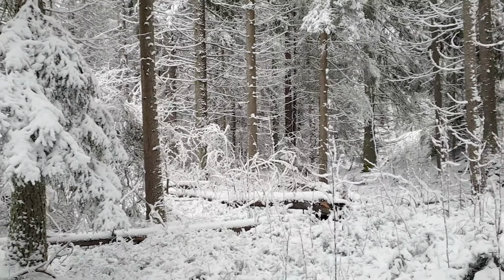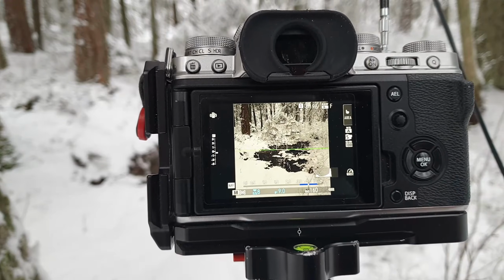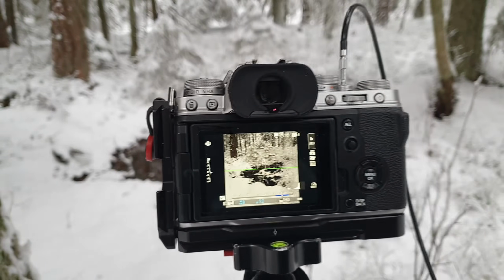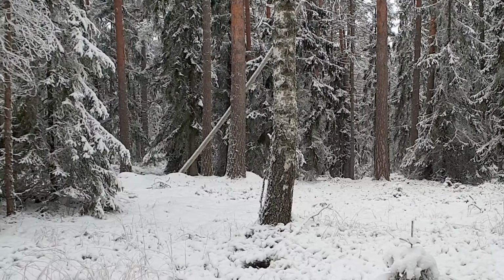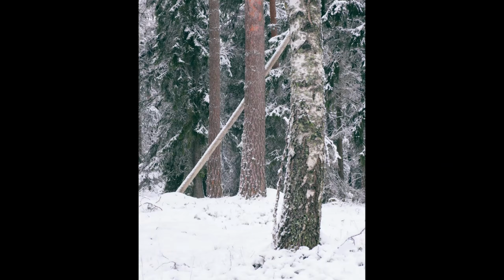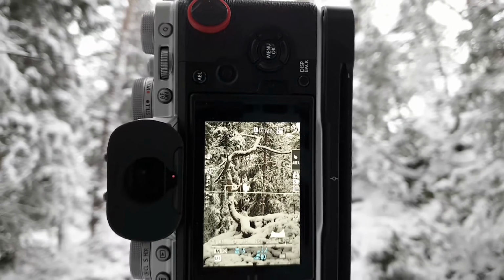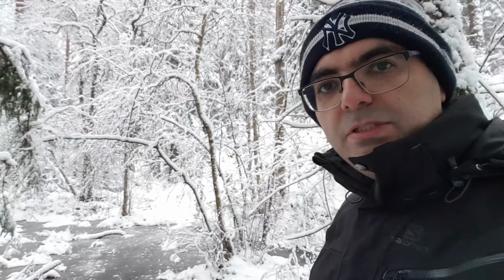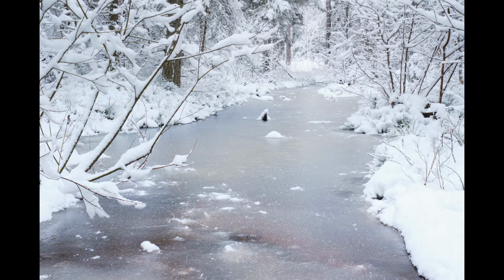Winter Woodland Photography - Narnia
We had 2 days of snow. Everything has been covered by the white blanket. It was the moment I have been waiting for, so I went to a local forest, tried to capture some of its fantastical sceneries. The day after this photo shoot, the rain came in and melted down all the snow. I was so lucky to be able to go out, photographing this place before the snow disappears.